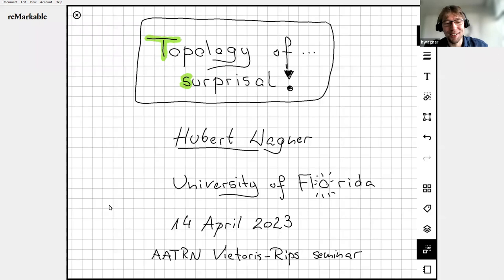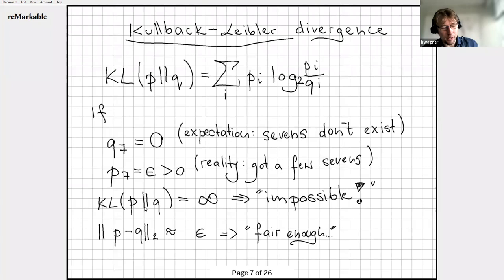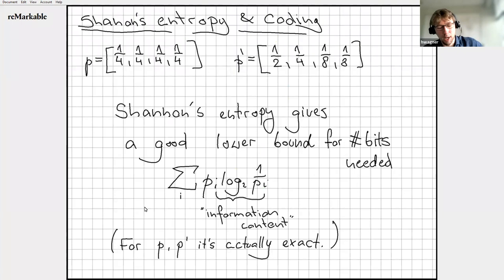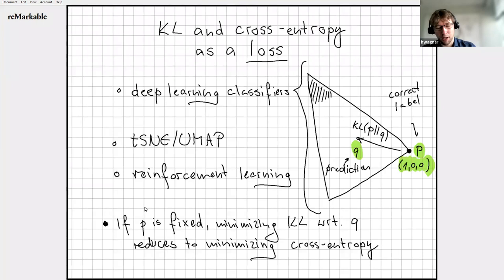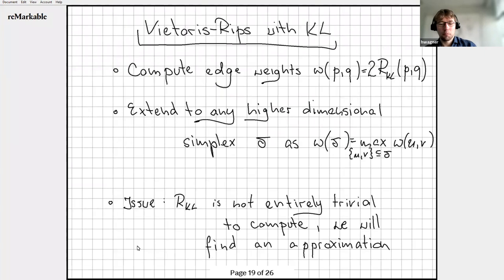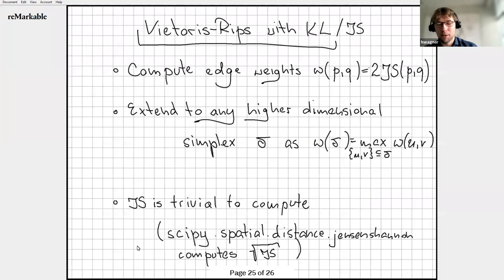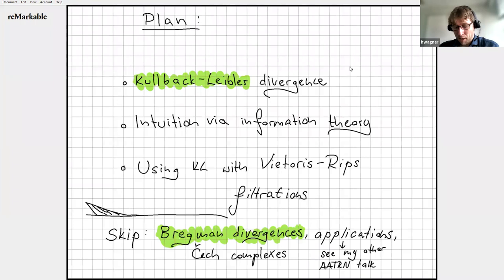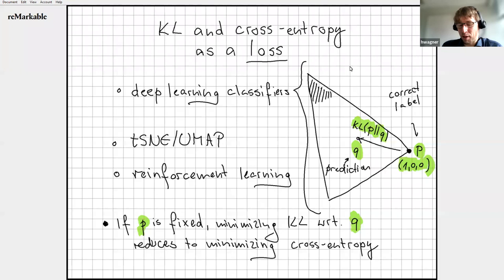Hubert Wagner (4/14/23): Topology of... surprisal: Information theory and Vietoris-Rips filtrations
Title: Topology of... surprisal: or how to combine information theory with Vietoris-Rips filtrations

Abstract: The Kullback-Leibler divergence is a popular information-theoretical distance measure between probability distributions. One of its interpretations is that it captures the surprisal when the expected distribution is replaced with another one. It has found many uses, perhaps most prominently as a loss in deep learning (disguised as the cross entropy). It is however non-symmetric, which makes it hard to use as a distance measure for the Vietoris-Rips construction. I will show a simple and intuitive way of overcoming this problem. (Based on work with Herbert Edelsbrunner and Ziga Virk.)